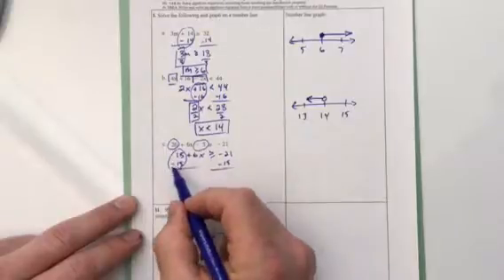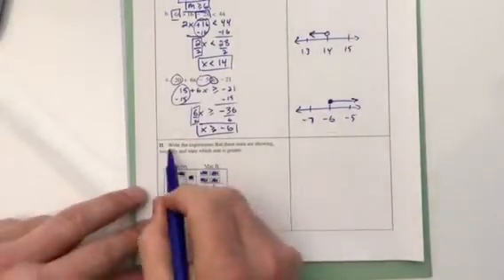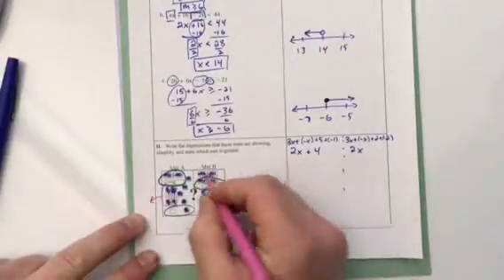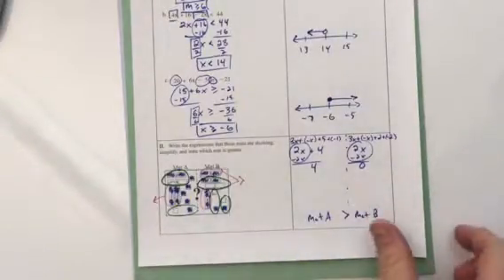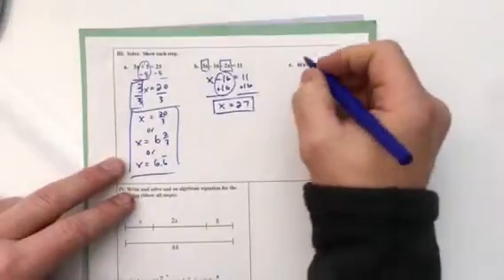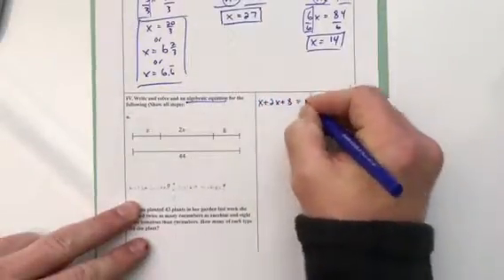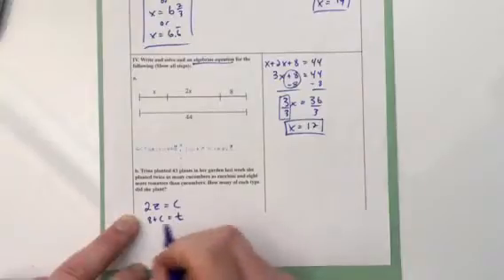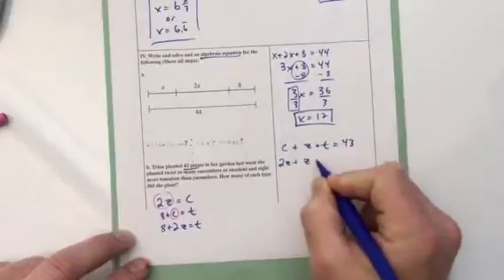Chapter 6 Solutions